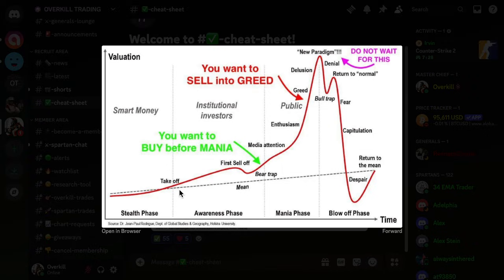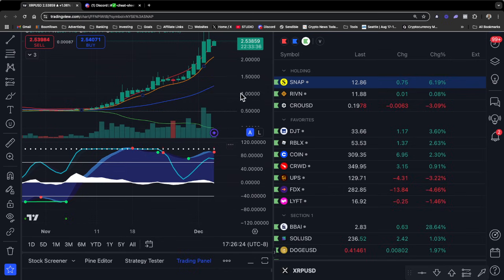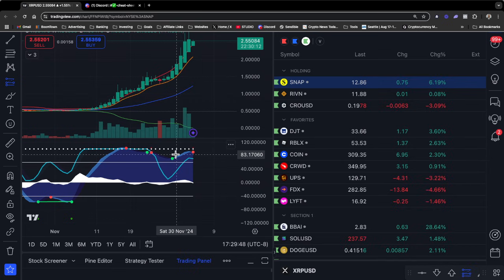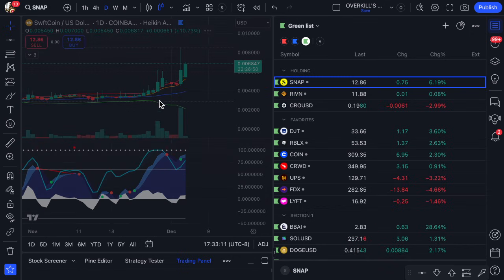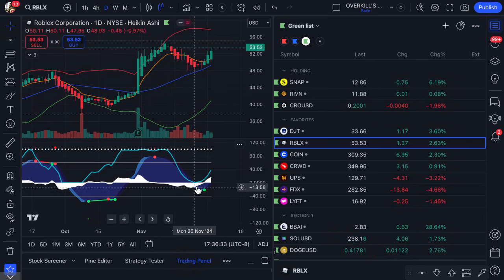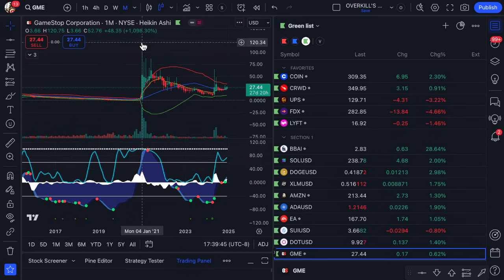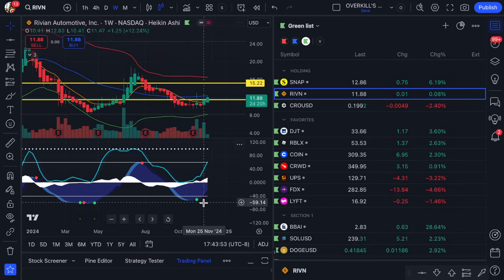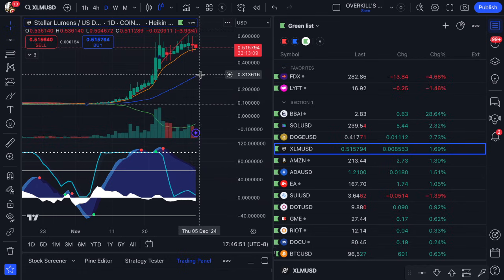Mastering Moving Averages: A Beginner's Guide to Smarter Trading 📊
Unlock the power of moving averages in trading! 📈 In this video, we break down what moving averages are, how they work, and why they’re essential for analyzing market trends. Whether you’re a beginner or looking to refine your strategy, this guide will help you understand simple and exponential moving averages and how to use them for smarter decision-making. Don’t miss out—start mastering moving averages today!

📊 Get real-time technical analysis and insights as we break down the charts and explore potential market moves. Got a request? Drop it in the discord to be part of the action!

📩 Follow for updates: @overkilltrading